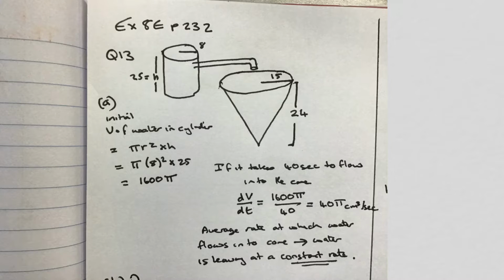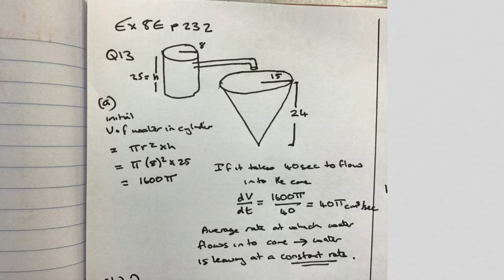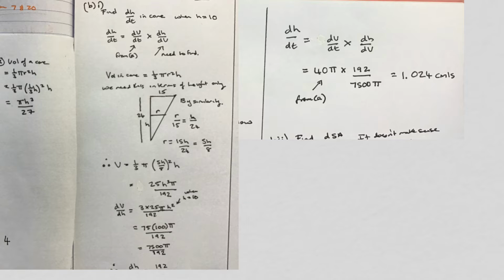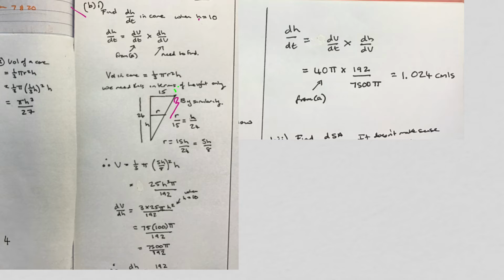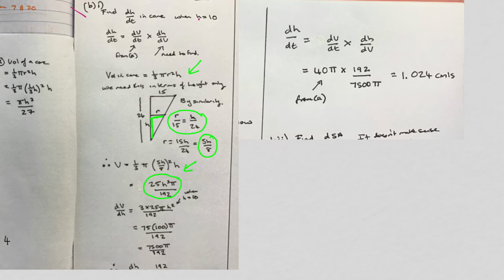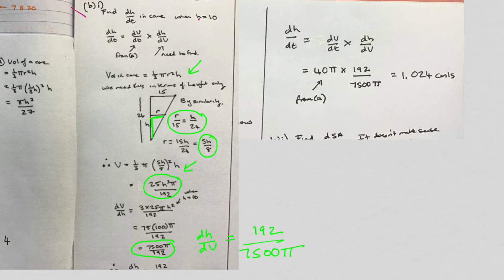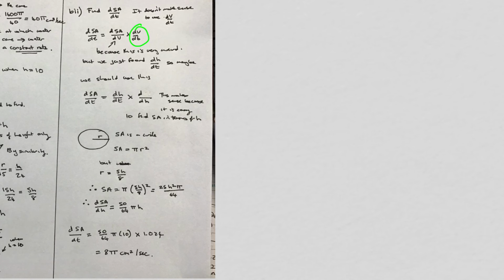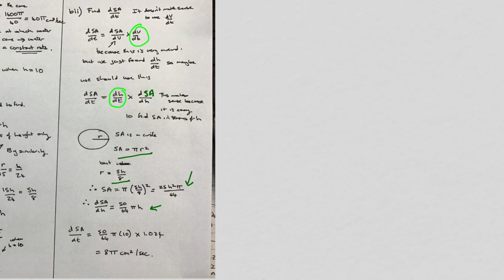Year 12 AS textbook Ex 8E question 13